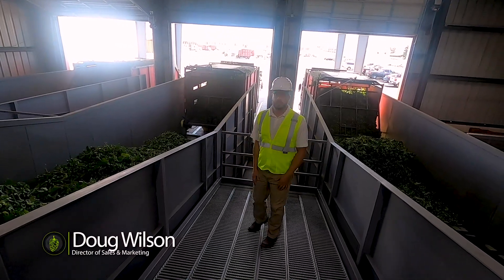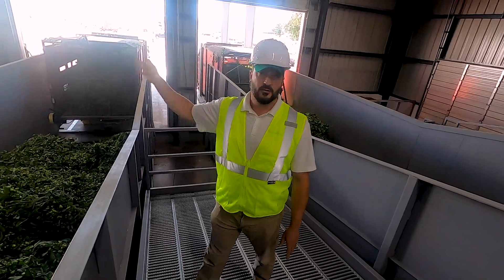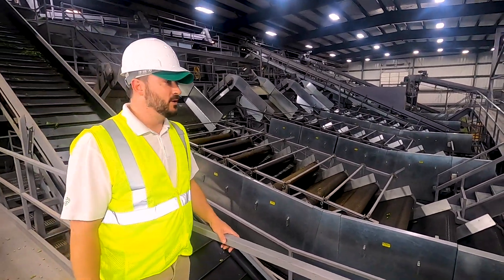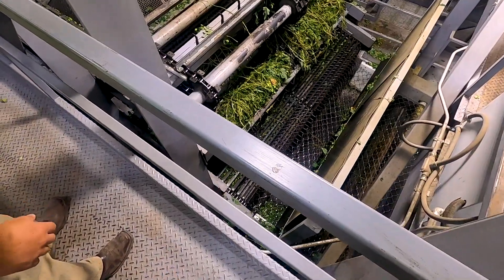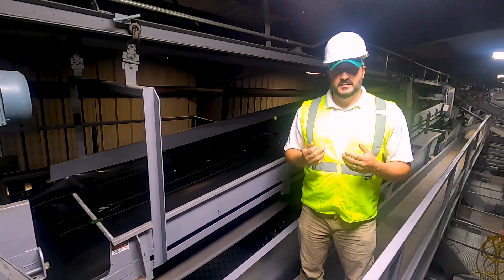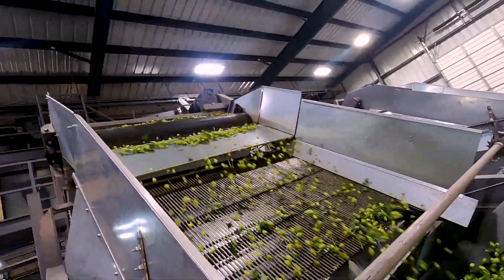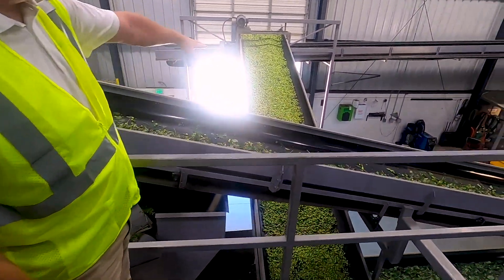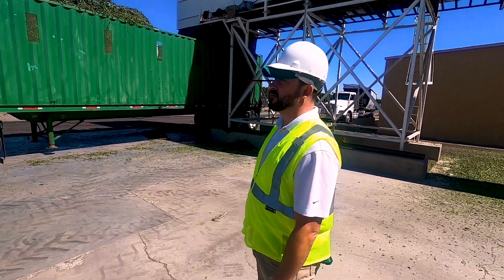Hops Tour Harvest Cleaning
What’s next in hops wouldn’t be possible without next-level cleaning facilities. See your favorite hops get separated from their leaves and stems, and get ready for pelletization and processing. Go beyond the brewery and behind the scenes of our farms with our virtual harvest tours.